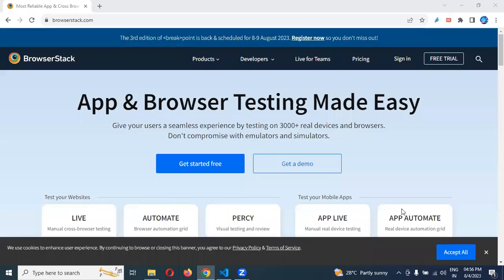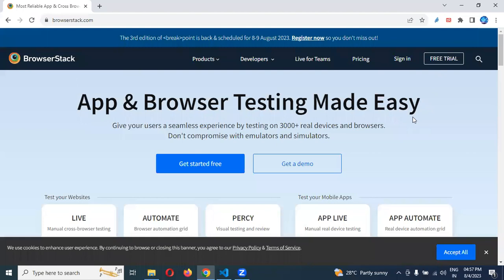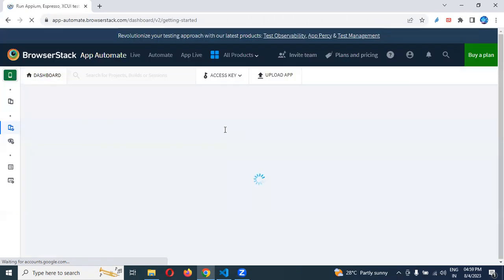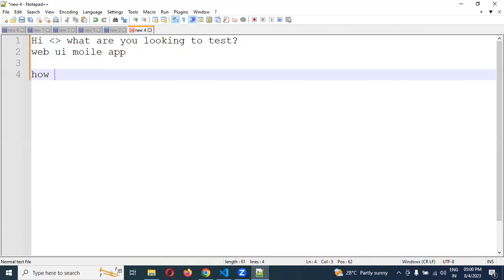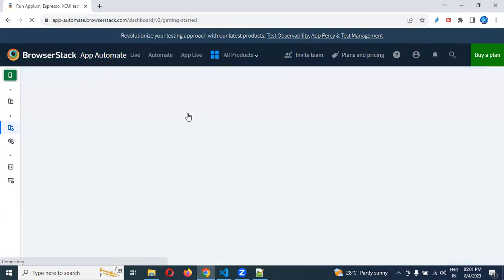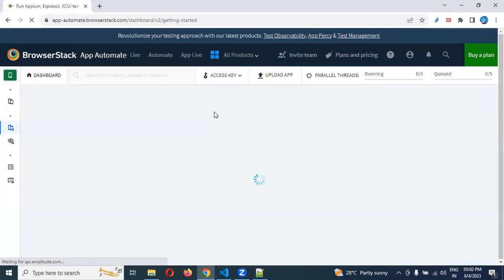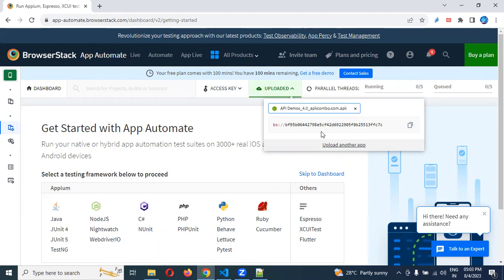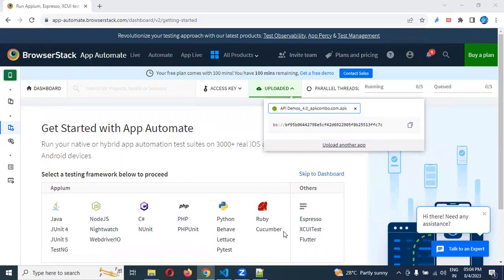Part 19: Create BrowserStack account | Upload App in BrowserStack With Appium WebDriverIO Javascript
Thanks,
Lokesh Gorantla